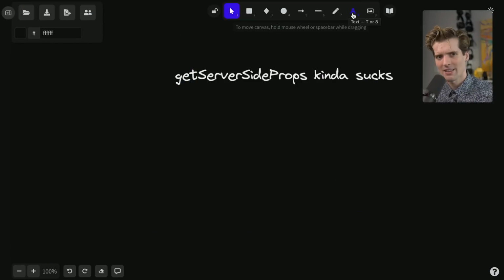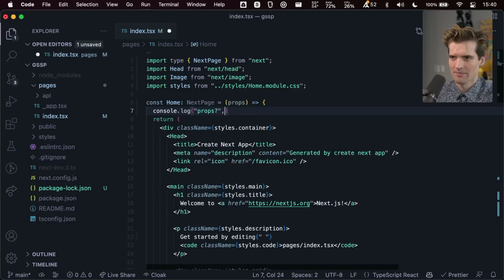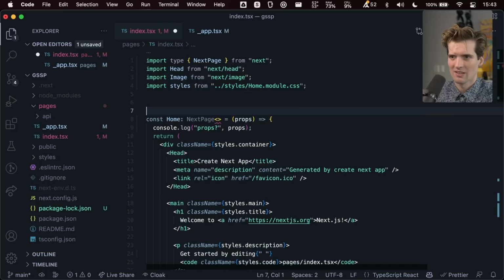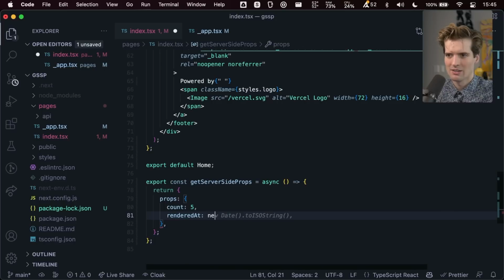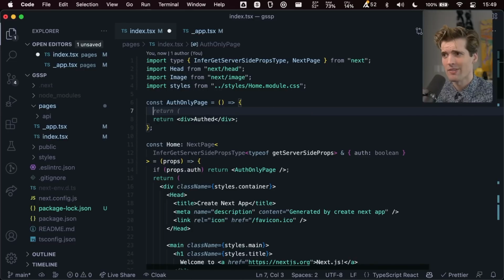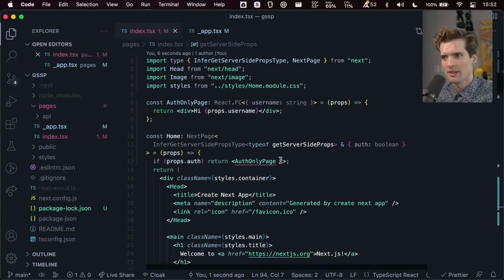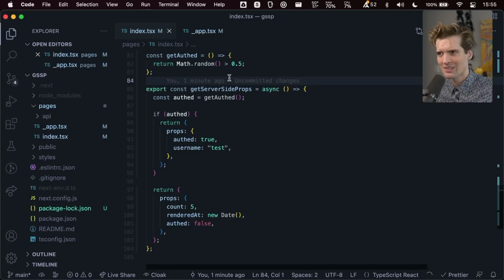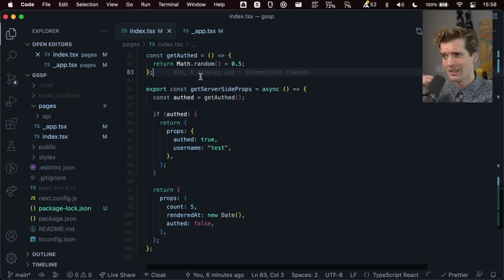getServerSideProps is WEIRD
I hate NextJS. It's awesome.

Seriously tho getServerSideProps is a...rough pattern, and I hope this helps clarify why I think so

HUGE SHOUTOUT MIR FOR THIS ONE ❤️